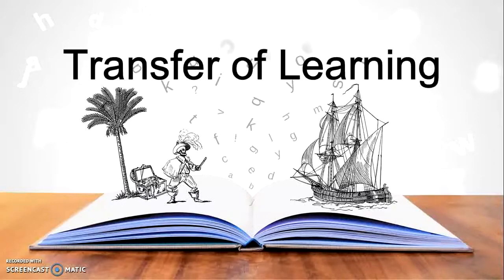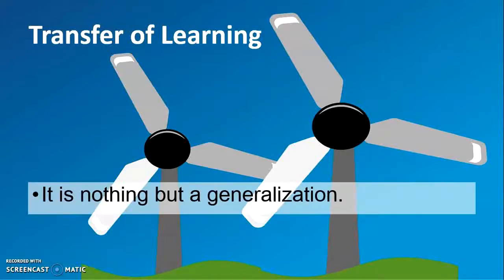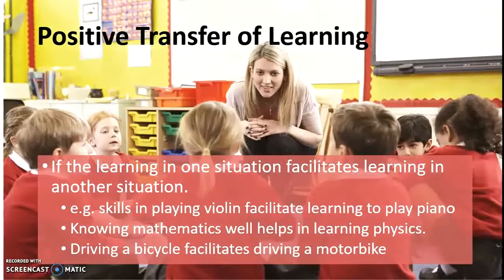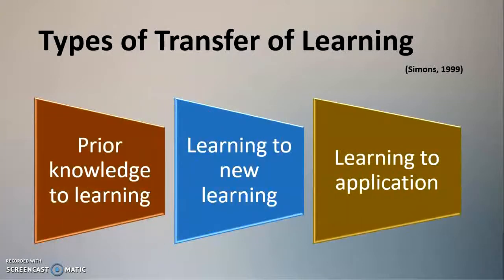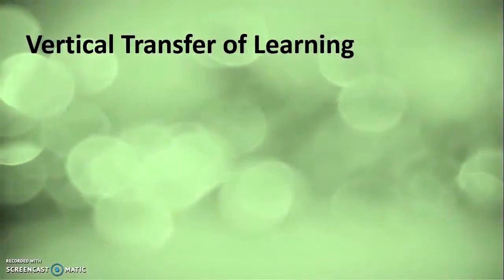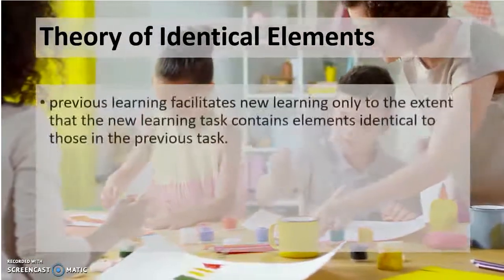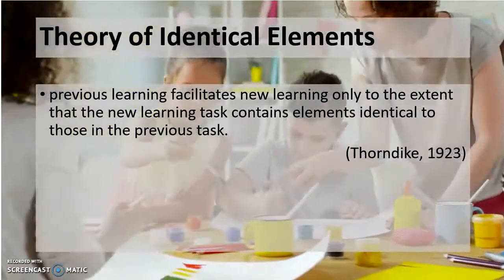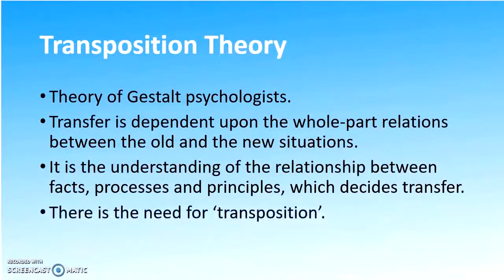Transfer of Learning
This video talks about different forms of transfer of learning and also explains in brief about theories of transfer of learning.